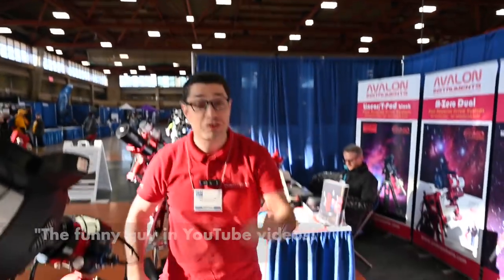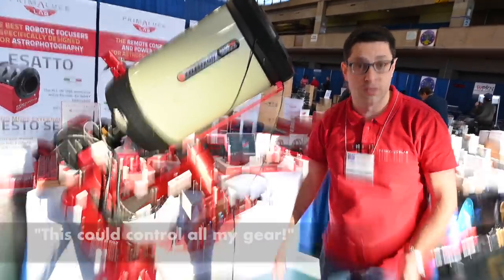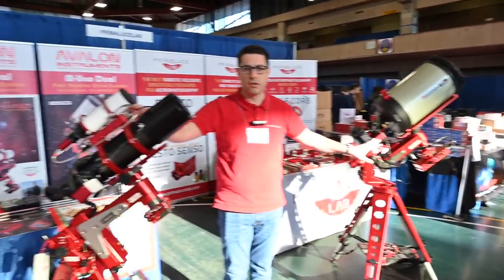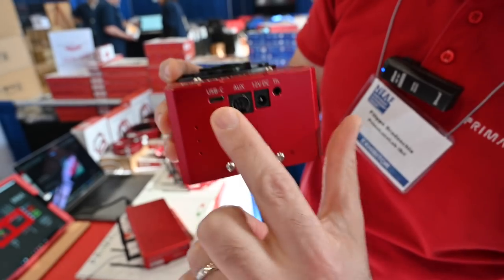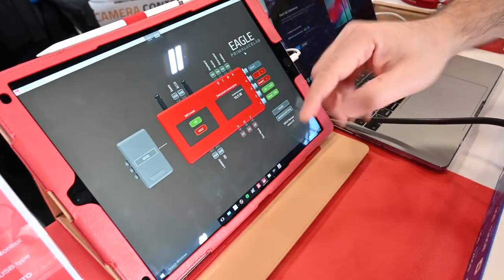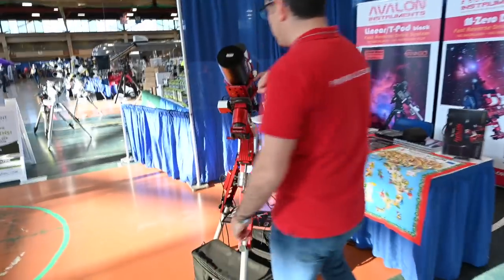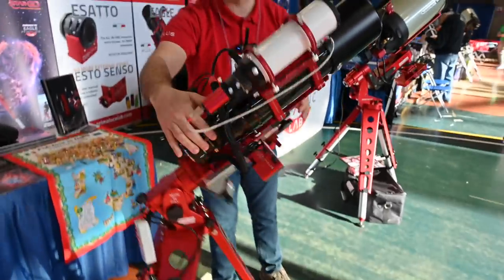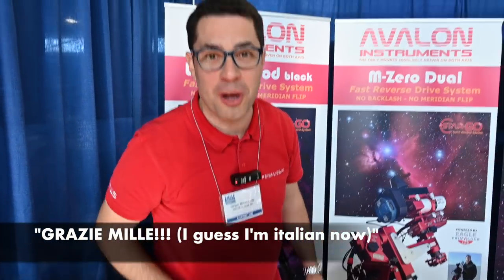First PrimaLuceLab NEAF customer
Here he comes, our first customer at the Northeast Astronomy Forum & Space Expo! Welcome to our booth! Let us show you the Italian way to astrophotography! Together with UnitronItalia Instruments / Avalon-instruments